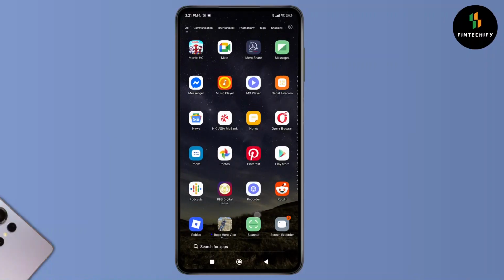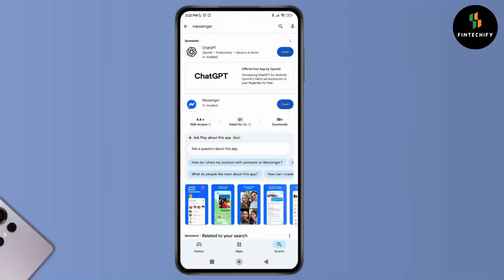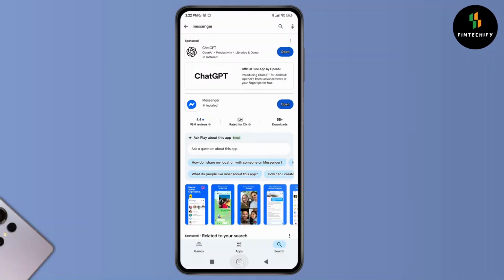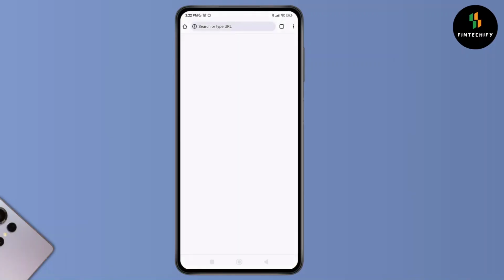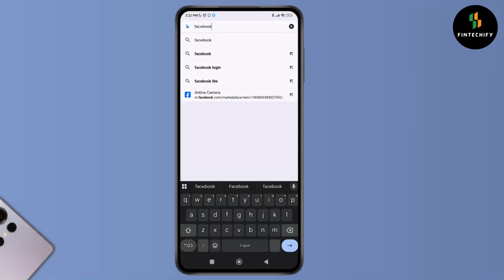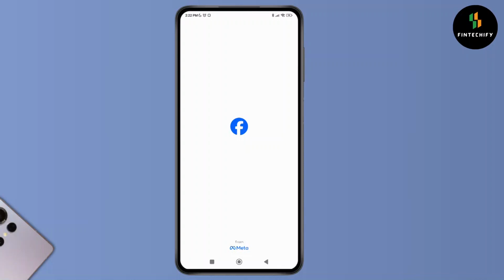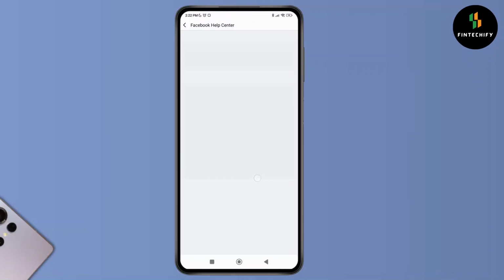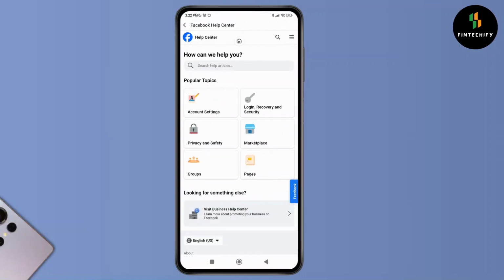How To Remove Meta AI In Messenger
Welcome to our comprehensive guide on removing Meta AI from Messenger! If you're looking to disable Meta AI features, mute Meta AI in Messenger, or turn off Meta AI chatbot, this video provides step-by-step instructions to help you regain control over your messaging experience. Meta AI, integrated into Messenger, offers features like smart replies and chat suggestions. However, if you prefer a more traditional messaging interface, we've got you covered.

How to mute Meta AI in Messenger

Steps to disable Meta AI chatbot

How to delete Meta AI conversation

Managing AI chat suggestions and auto-replies

Exploring alternative methods to minimize Meta AI presence